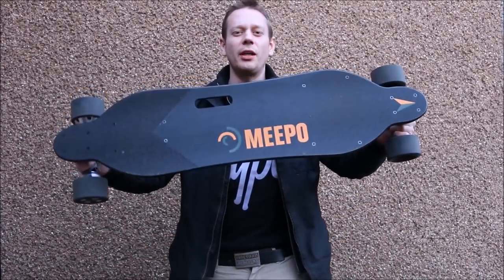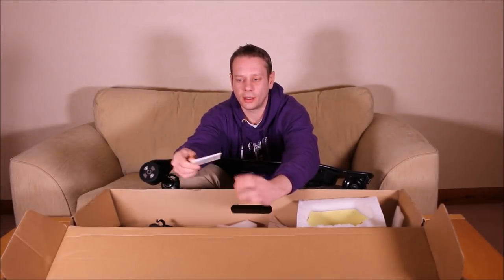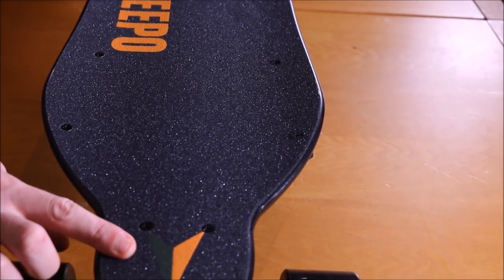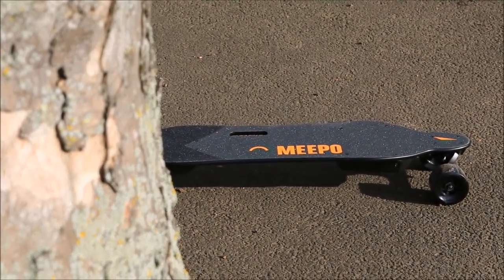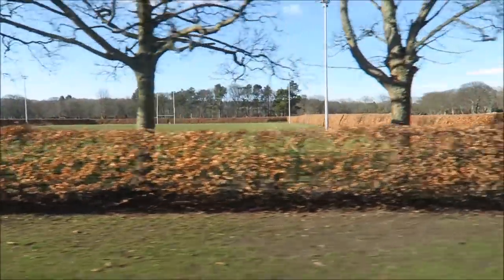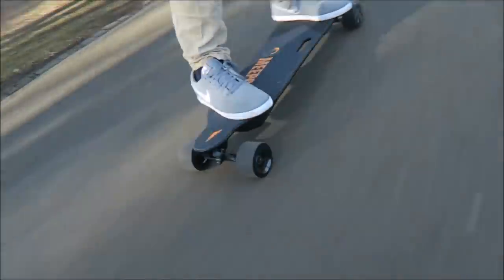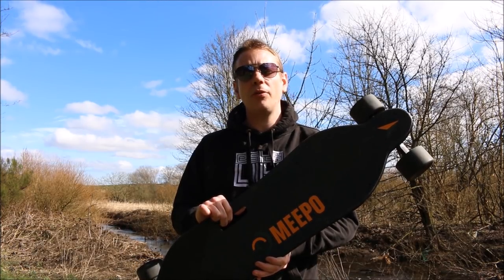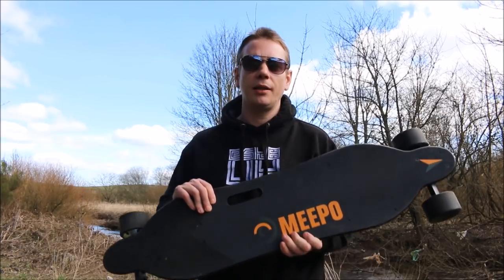Meepo Board Tested, Boosted Board Killer?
We go out into the streets of London to test out the  Meepo Board 1.5, electric skateboard some have claimed this board is faster than the boosted, is it really? how fast does it really go ? In this episode we find out!

we take the Meepo Board 1.5 out for a review giving it a high speed test , breaking test , range test and hill climb!
How good is the new MeepoBoard deck?